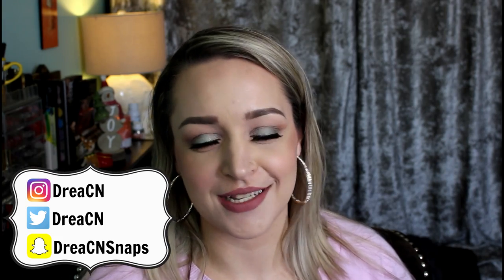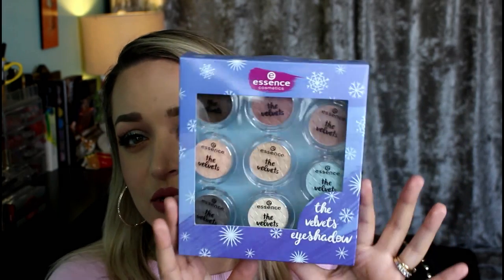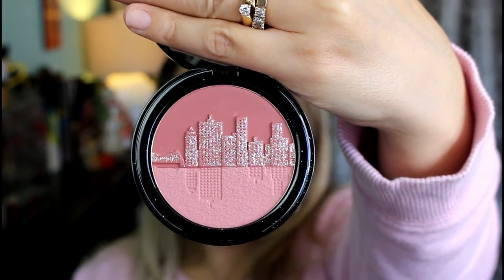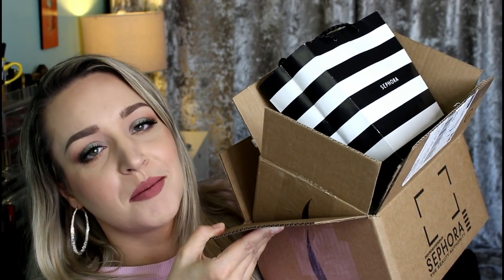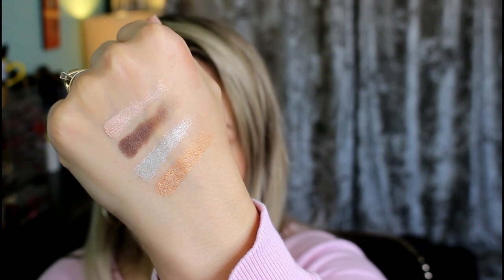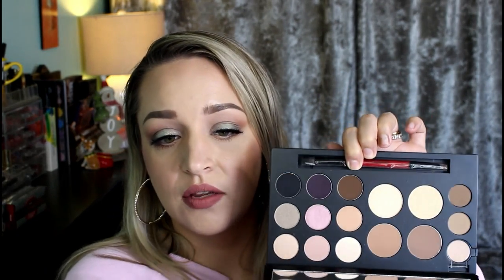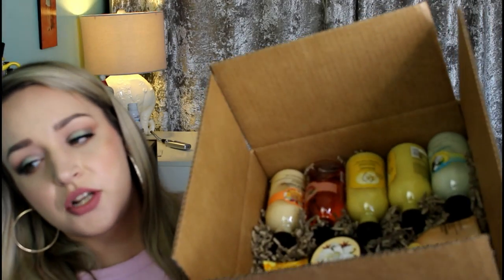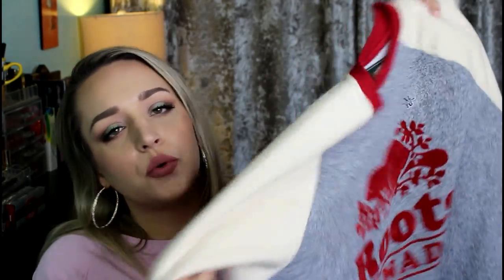BIGGEST HAUL EVER: Black Friday! Sephora Drugstore MAC Victoria's Secret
Black Friday/Free Makeup Haul

Places Shopped: Sephora, Shoppers Drug Mart, Winners, MAC, Avon, Old Navy, Victoria’s Secret PINK, Roots

Sorry, Canada or USA only because I can’t ship fragrance internationally due to Canadian laws.
18+ or have parents permission to enter.
Leave a comment letting me know you want to enter and leave your email, or IG handle so I can contact you if you are the winner.
Will end December 10th at 12:01am est. Winner will have 24 hrs to respond once message is sent or I will pick a different winner.
Good luck!

Guerlain Lingerie de Peau BB Cream in BB2 Light
Natasha Denona Green Brown Palette
Nars Blush in Dolce Vita
Lancome Glow for It Palette in Rose Twinkle
Wet N Wild Liquid Catsuit in Rebel Rose

(Most links provide me with a commission, this makes no difference to whether or not I recommend a product. If you use my links to make a purchase I really appreciate it! Any commission I make goes right back into supporting my channel which is why I use these links). :)